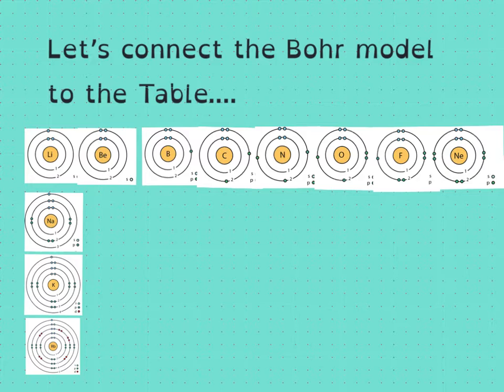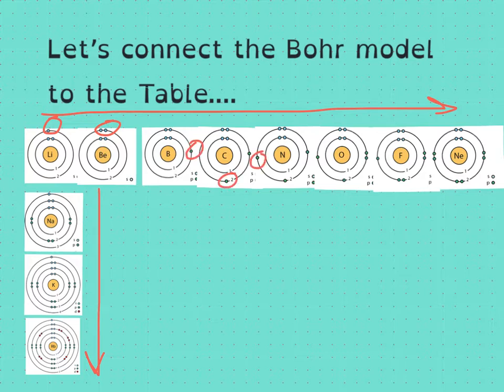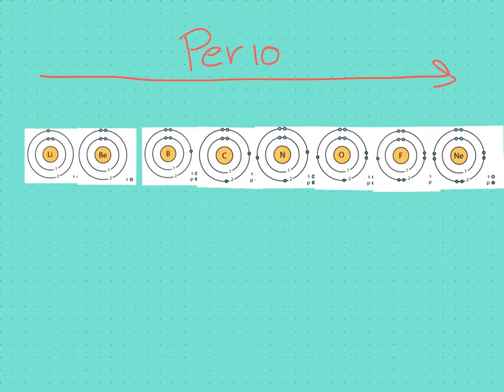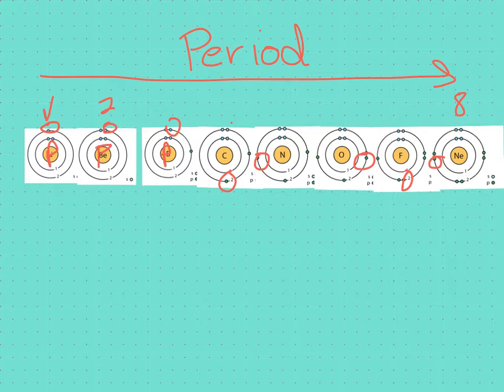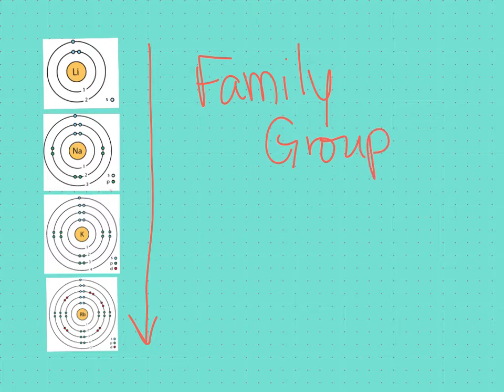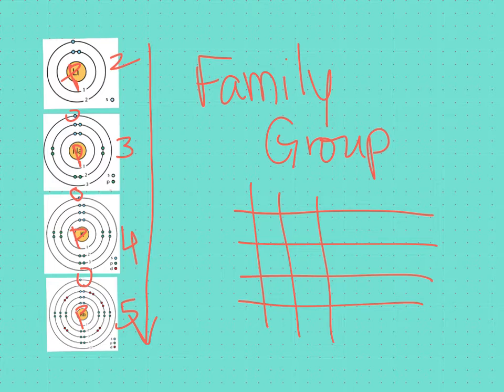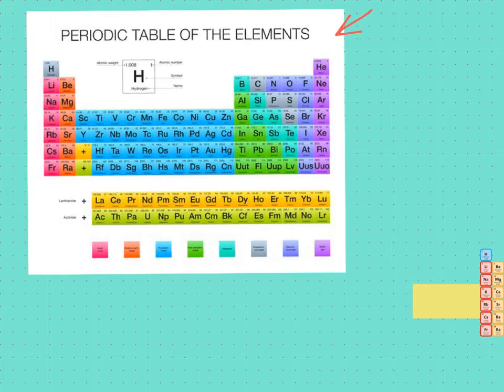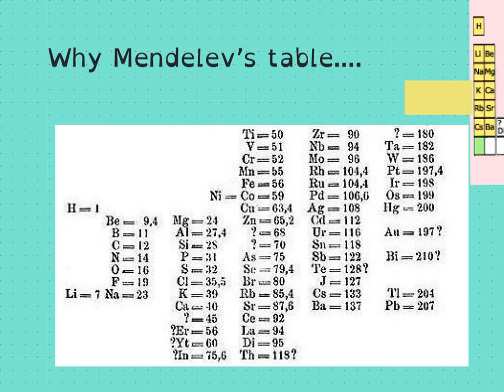PT Organization & Info